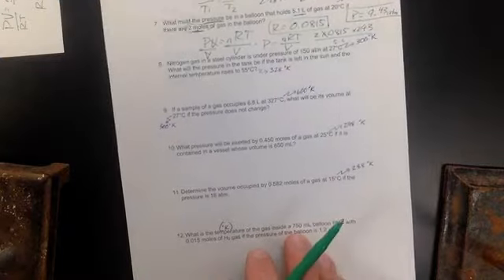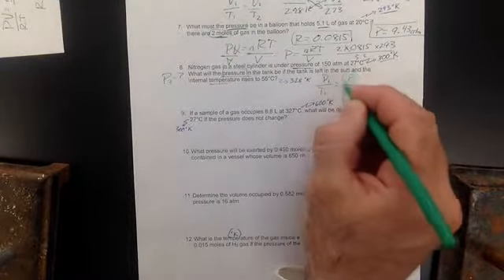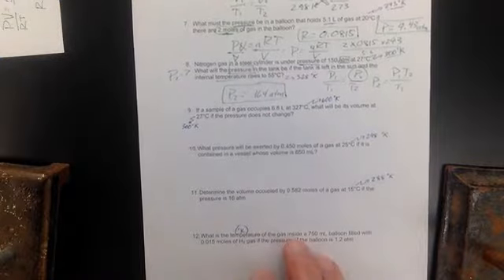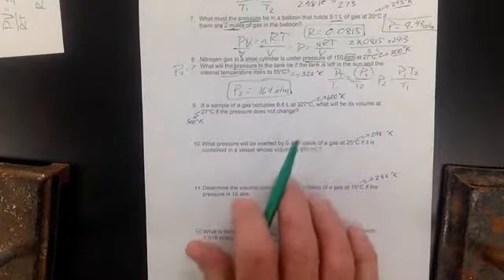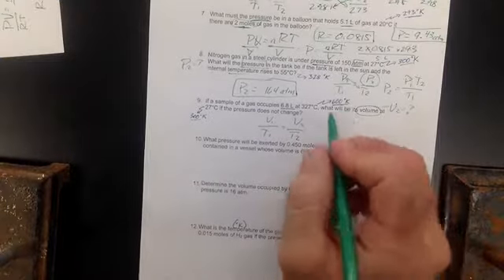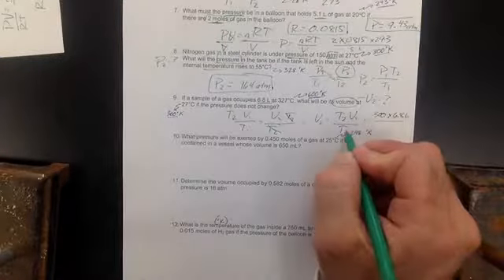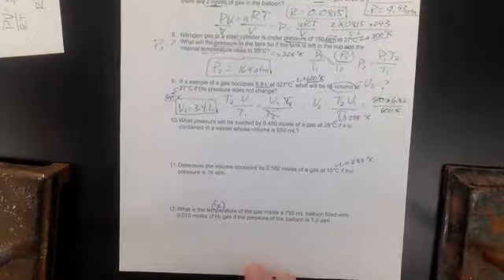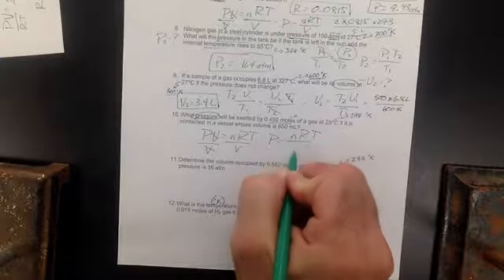ELearning Day Test Review Page 2